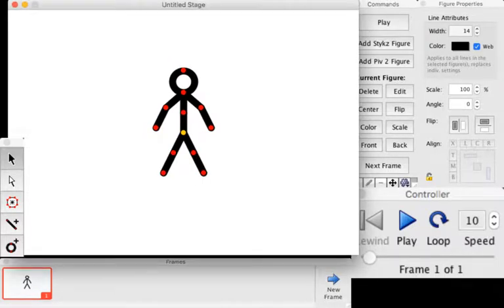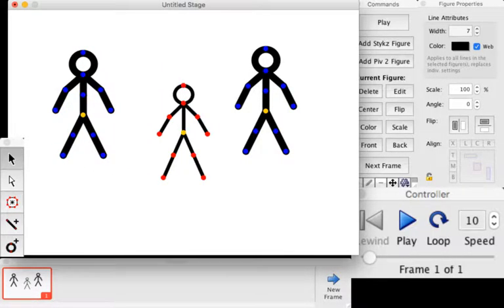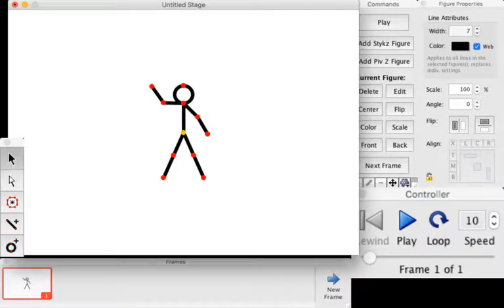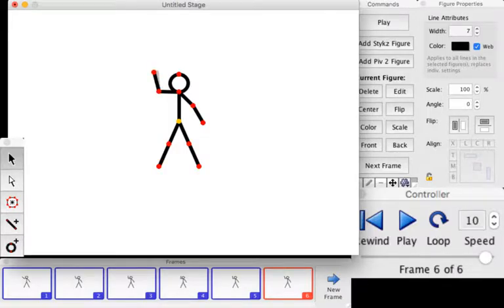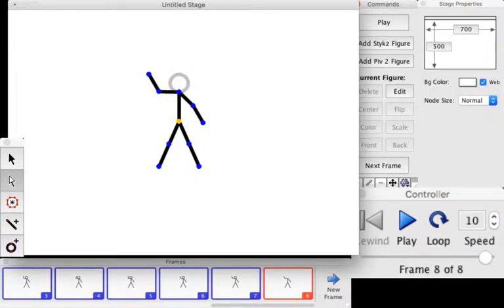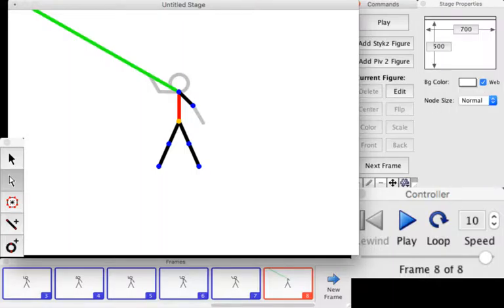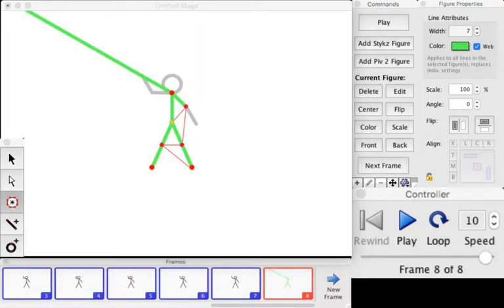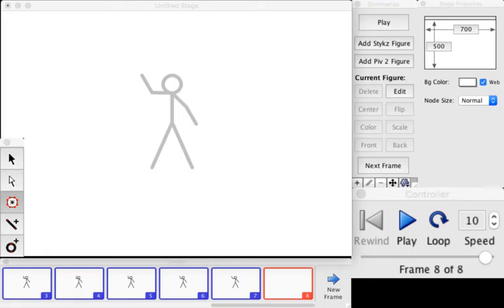Stykz (Free 2D animation application) *WARNING*Headphone users lower volume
Sniff this pig He is a banana!!                                                                                    Twitter